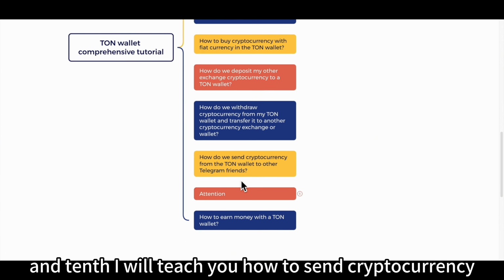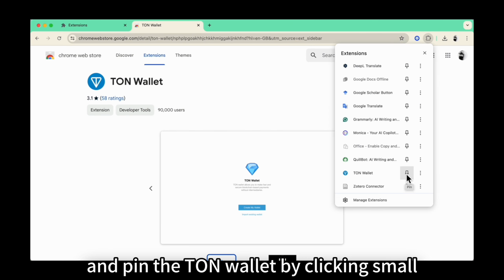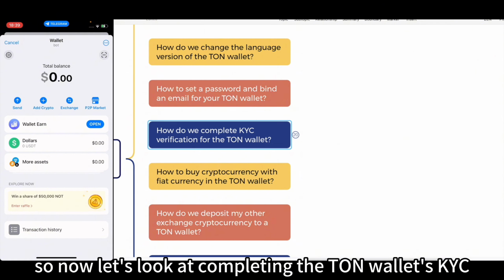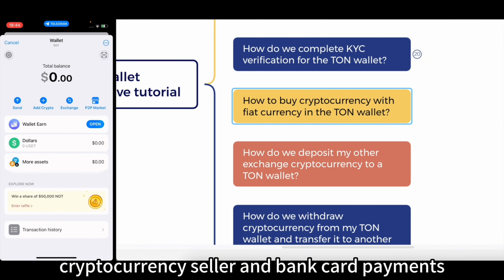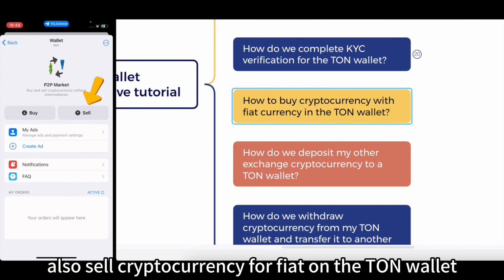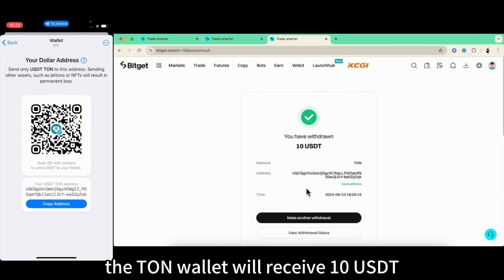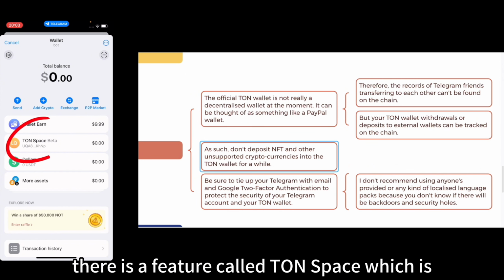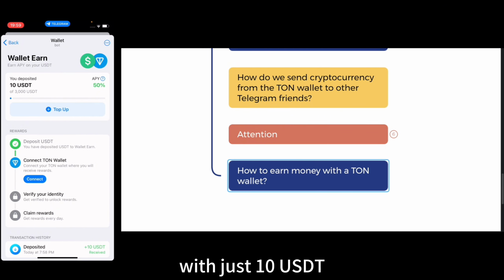Ton Wallet App Tutorial For Beginners 2024 (FULL STEP-BY-STEP GUIDE) ｜ ton wallet kyc | telegram